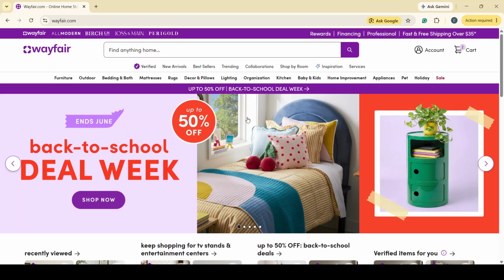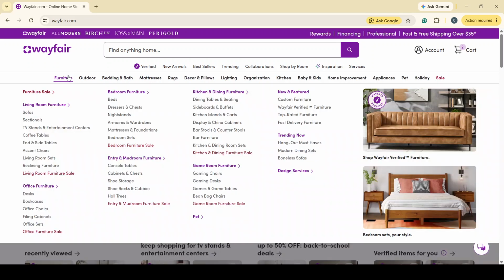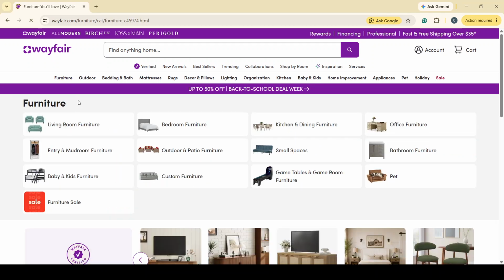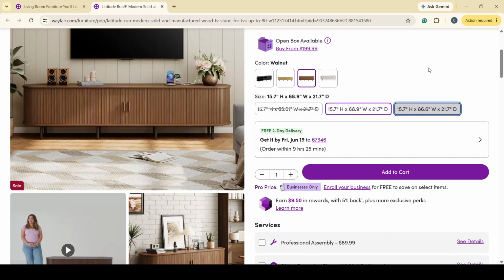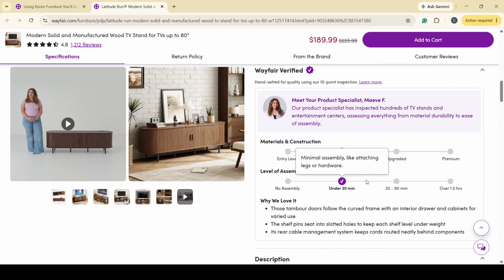How To Check Wayfair Product Weight